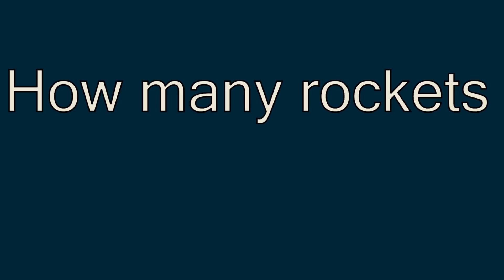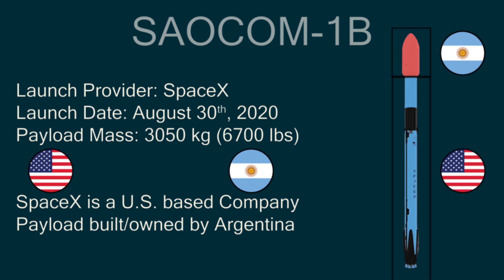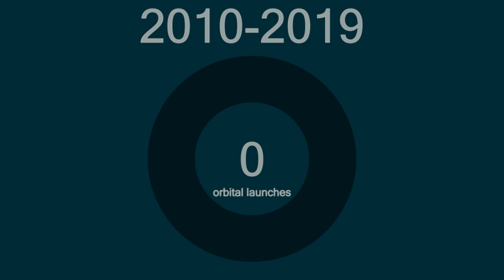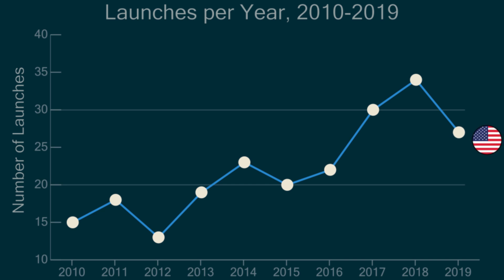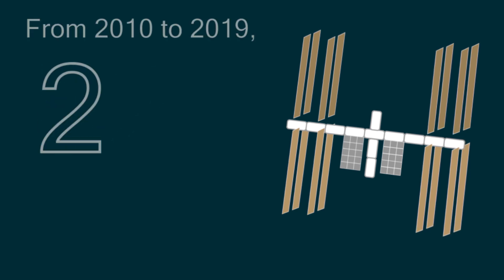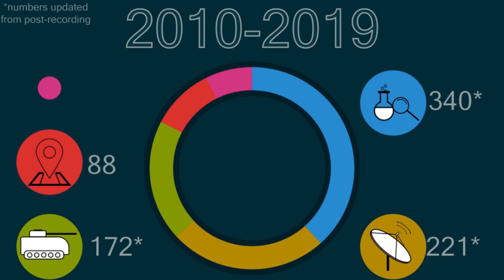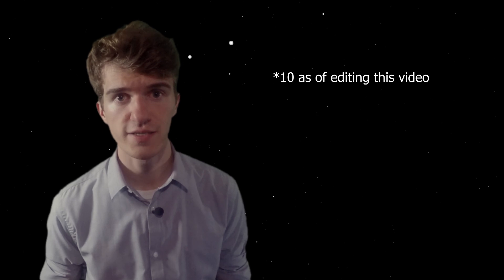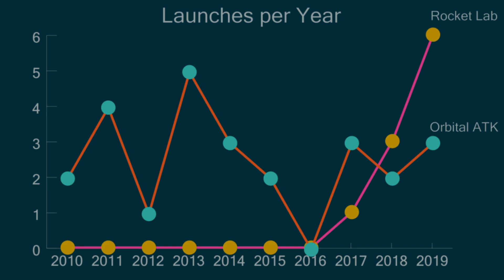Stats behind a Decade of Rocket Launches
Orbital Rocket Launches from 2010 to 2019
What country launches the most rockets? How many rocket launches are focused on science? How many astronauts go to space each year? How much of a role does SpaceX play in the global spaceflight industry? These are just a few of the many questions we look at in this video,
In this video, we discuss orbital rocket launches over the last decade. Starting from the beginning of 2010, all the way up until the end of 2019.

Contents of the video:
0:00 Introduction
0:31 Assumptions
4:18 Rocket Launches by Country
5:20 Launch Success Rate
6:05 Rocket Launches per Year
6:58 Crewed Launches
8:04 Interplanetary Missions
9:14 Missions to ISS
10:00 Purposes of these Launches
10:43 SpaceX over the Decade
12:51 Russia over the Decade
14:19 ULA, Rocket Lab, & Orbital

The video begins by introducing some of the assumptions that are made:
1) The rocket launch must've aimed to reach orbit
2) The country responsible for the launch is in charge of the launch vehicle (not necessarily the payload)
3) For launches with multiple payloads, the most massive spacecraft is selected
4) The purpose of the mission is broken into 5 separate categories, Science, Communications, Military, Navigation, and Technology Demonstrator.

After discussing the assumptions, we look at data! We start by looking at the total number of launches from 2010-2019, and how much each country provided over this time frame. Where Russia launched the most followed by the United States, then China. After this, we look at the success rate for the world as a whole, and individual countries.

Then we look at the number of launches that have occurred each year. Followed by comparing the United States and China over this timeframe.

We look at the total number of crewed missions, and how many people went to orbits. Then looking at what destinations in our solar system these spacecraft went to. Followed by how many rockets launch to the ISS each year.

We look at the approximate ratios for the purpose of all orbital launches over this timeframe and see how science payloads compare to communications, military, etc.

Lastly, we look at US companies, and how SpaceX, United Launch Alliance, Rocket Lab, Orbital ATK compare. And how these numbers might have a relationship with Russia's launch trends over recent years.